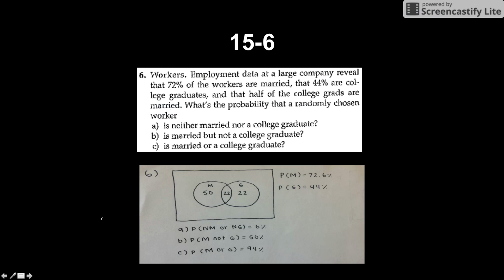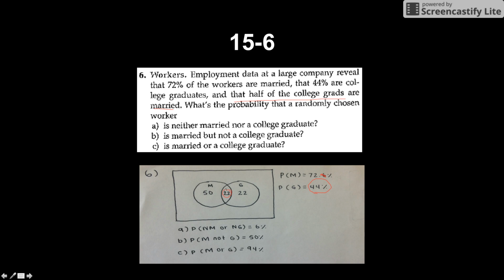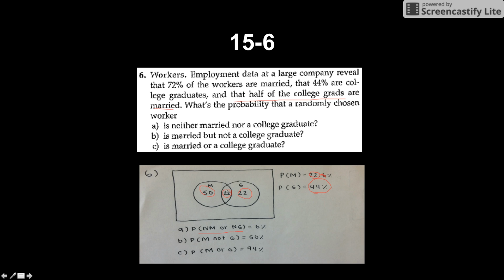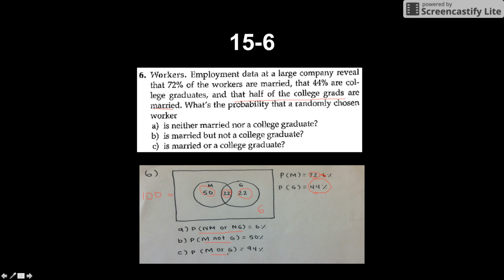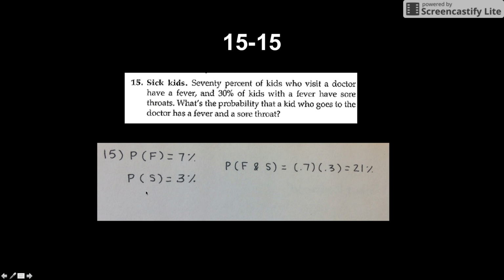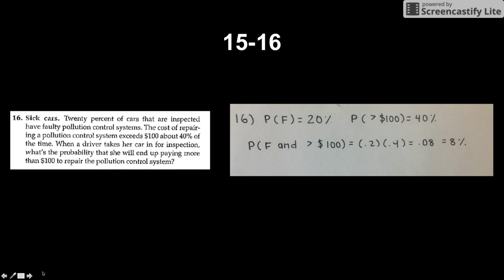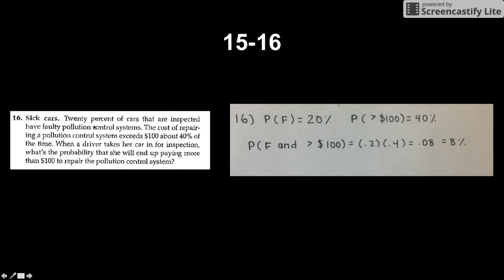chapter 15 part 2